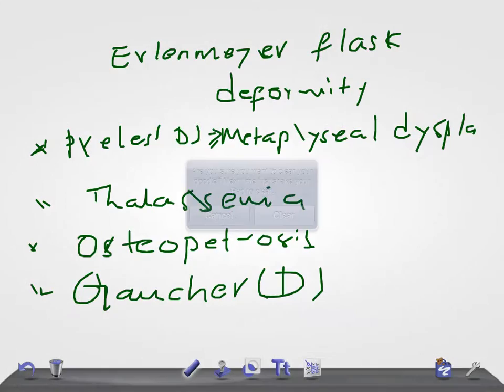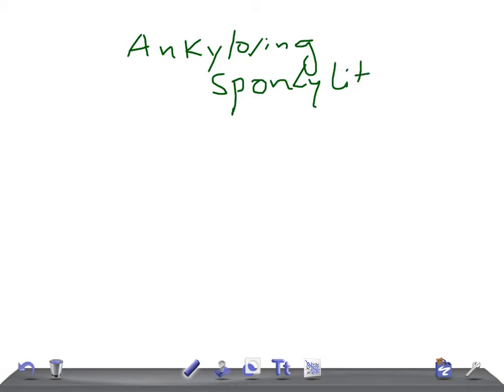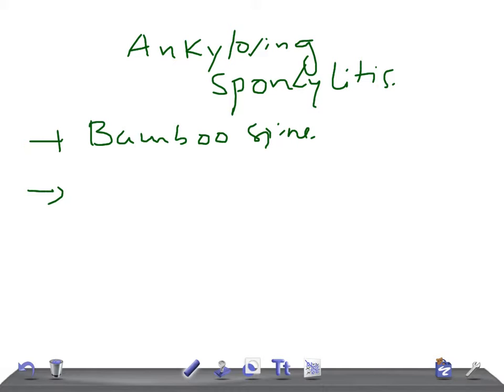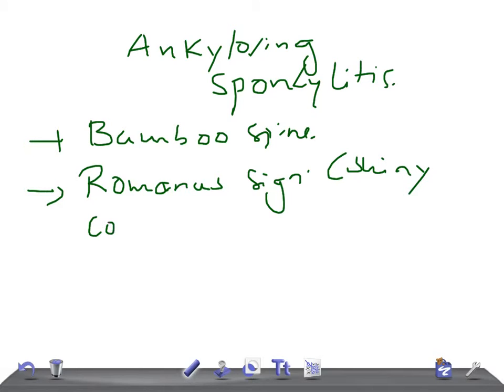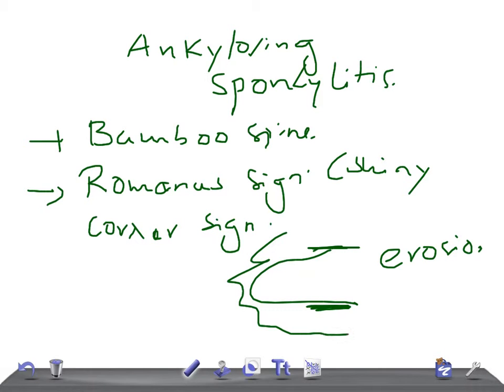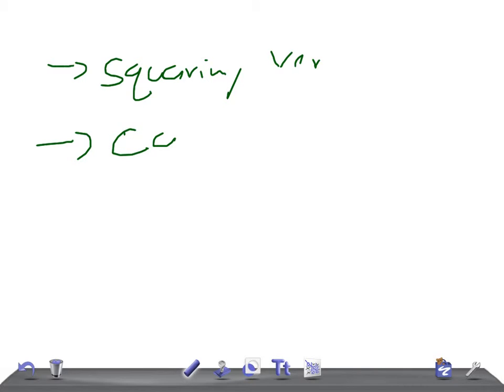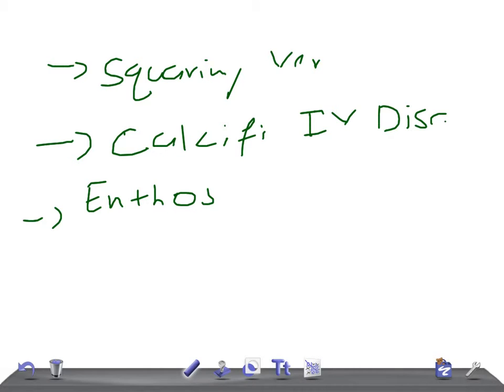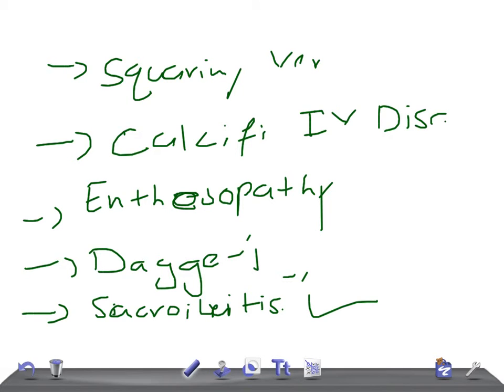QUICK RADIOLOGY: Radiological features of ANKYLOSING SPONDYLITIS